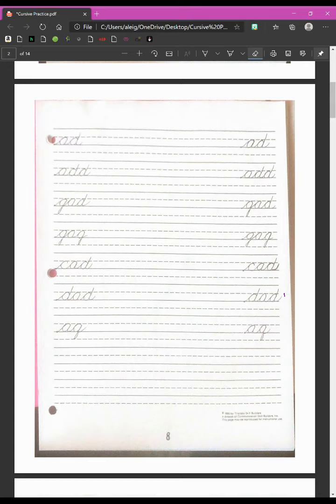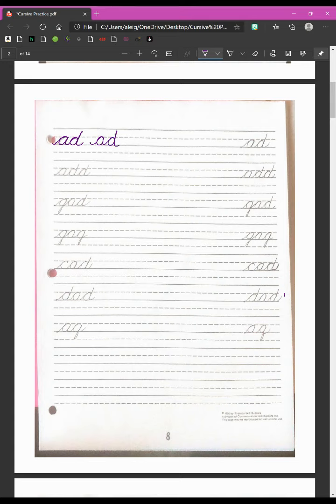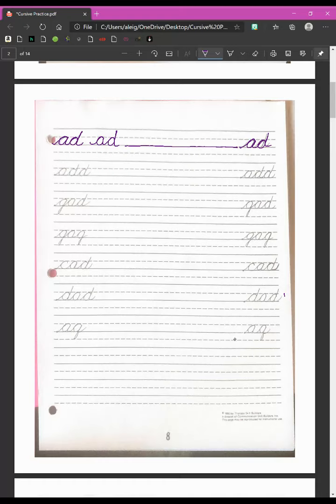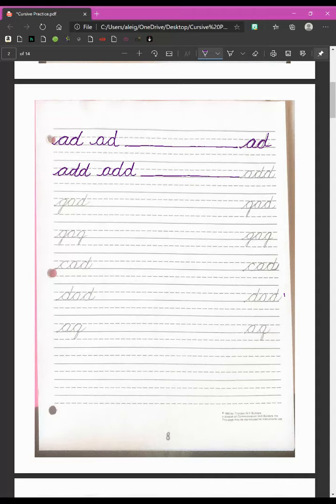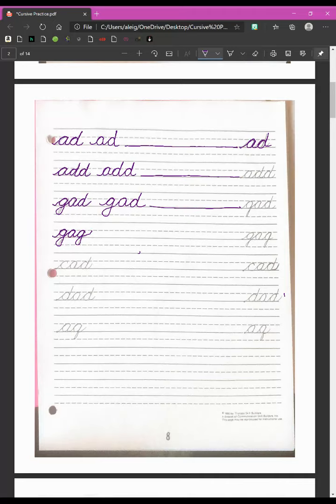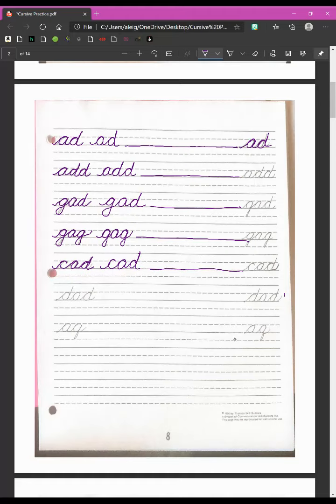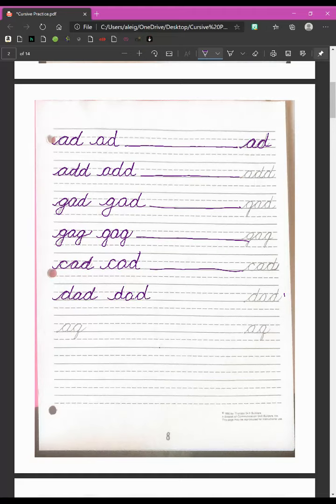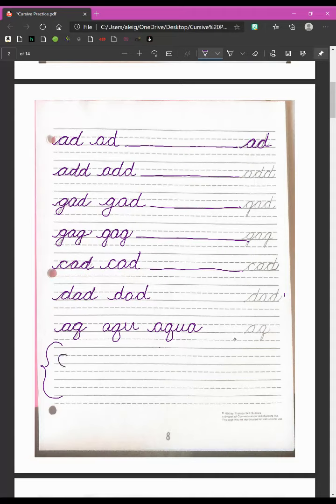Cursive page 8